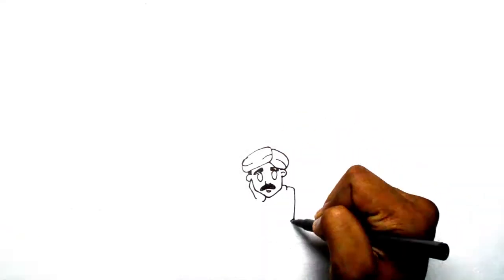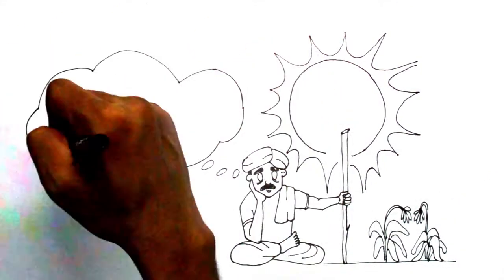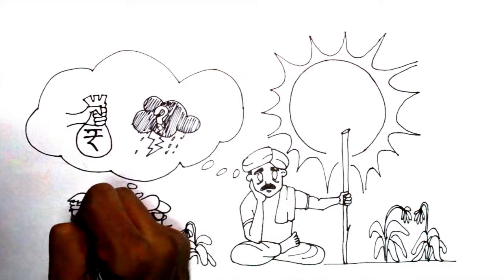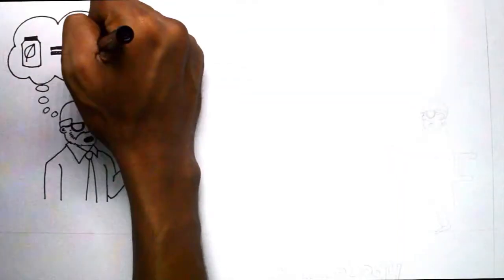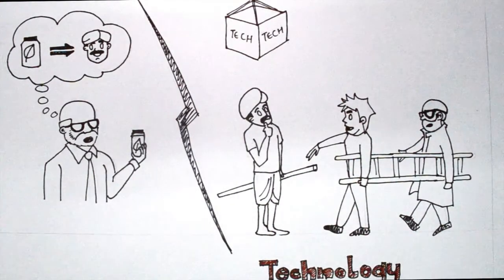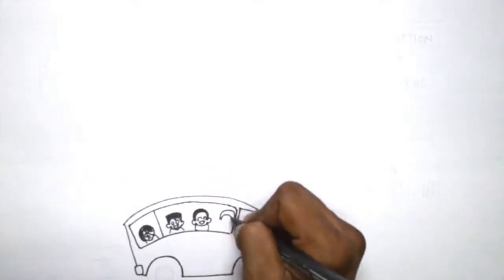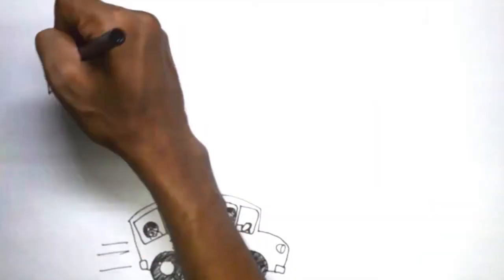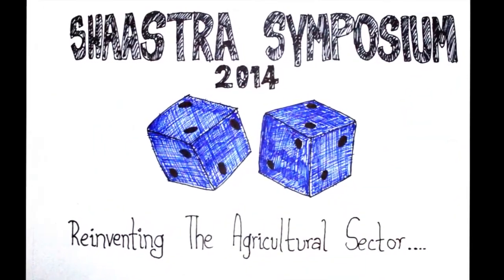Shaastra Symposium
Agriculture is a burning issue in India today, with the state of farmers worsening daily.
Join us at Shaastra symposium to discuss, debate and dissect this issue. Prize money worth Rs 67k up for grabs!

Be the change that India needs!